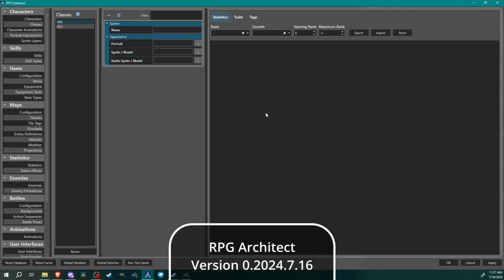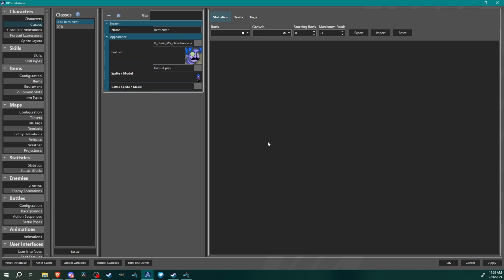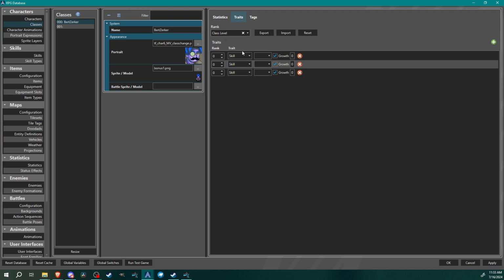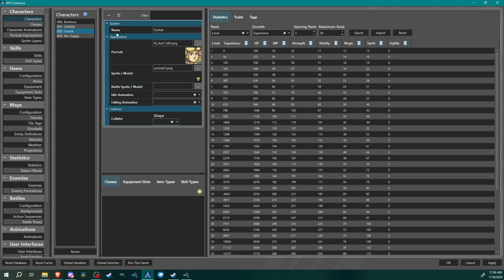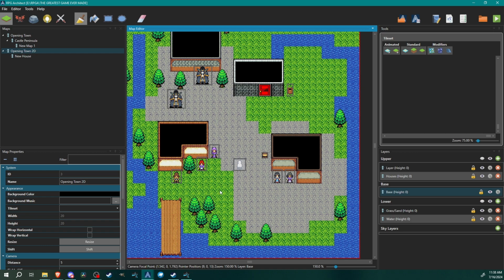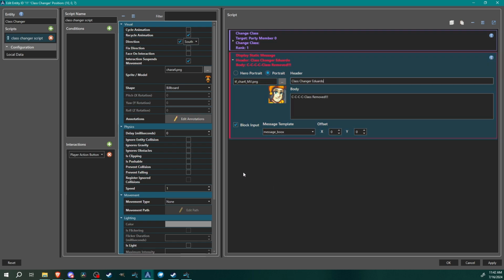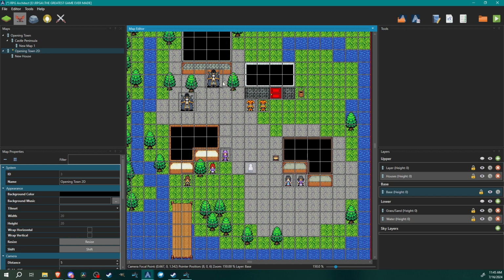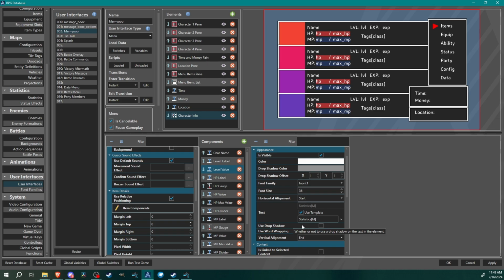RPG Architect Tutorial - Character Classes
A brief explanation on setting up character classes in RPG Architect!